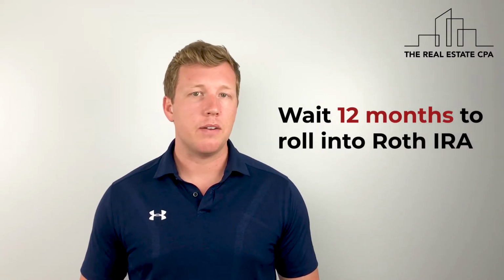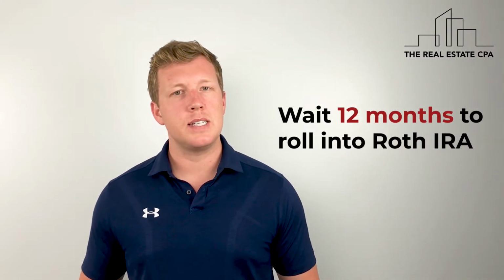Tax Tip | Backdoor Roth IRA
Your source for all things Real Estate Accounting & Tax! Discover how we help our clients save thousands in taxes, automate their accounting process, and grow their businesses

Here are 3 ways to get involved:

1: JOIN OUR FACEBOOK GROUP

If you haven't joined the Tax Smart Real Estate Investors Facebook community, you need to jump on it ASAP! You'll get details on exclusive Live Q&As that I'm doing, updates on everything tax and accounting, and early access to events and content.

Interested in getting our premium Tax Strategy Newsletter every Tuesday? It breaks down the nuances of real estate investor taxation in an easy-to-read manner and contains investor tools and presentations.

3: WORK WITH US

Interested in working with our accounting firm at The Real Estate CPA? We are a boutique CPA firm providing advisory, tax, and accounting services to real estate investors and business owners across the U.S.